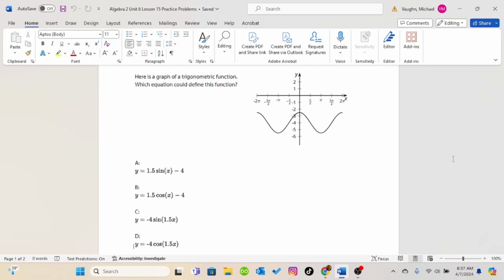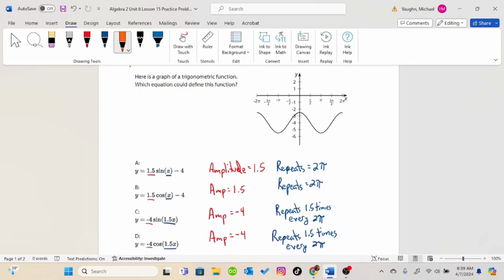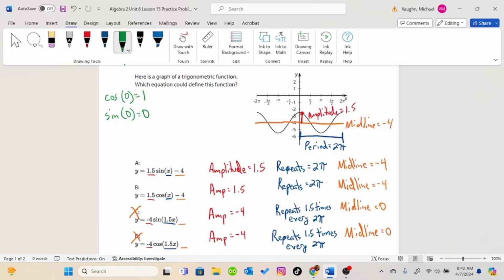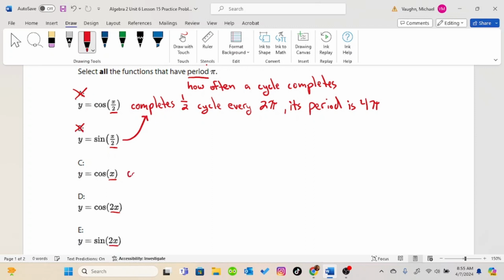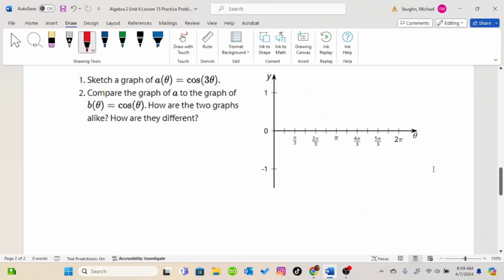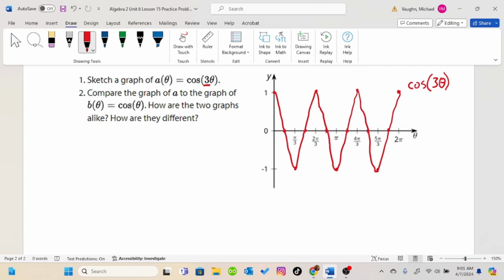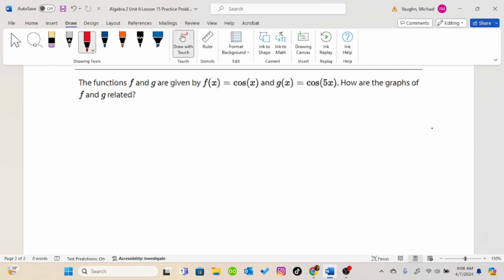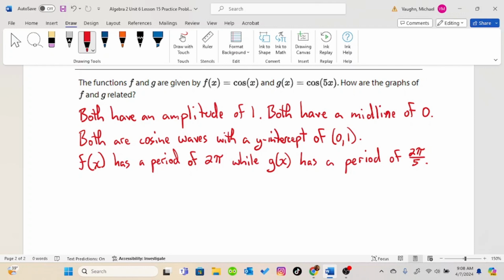Algebra 2 Unit 6 Lesson 15 Features of Trigonometric Graphs Part 1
I can identify the midline, amplitude, and horizontal translation of a trigonometric function given a graph or equation.